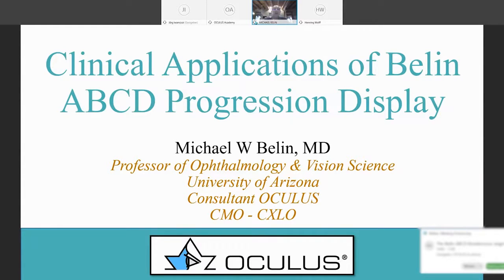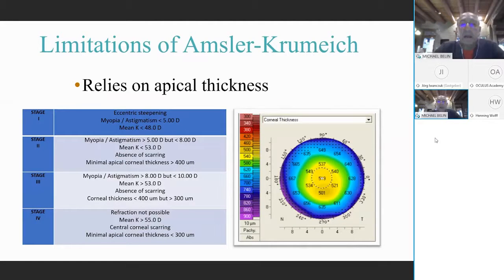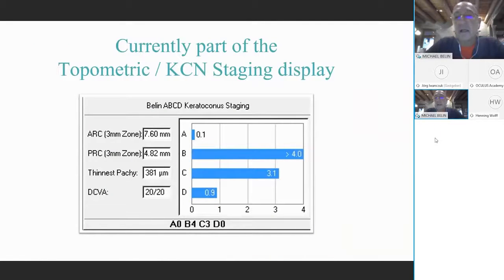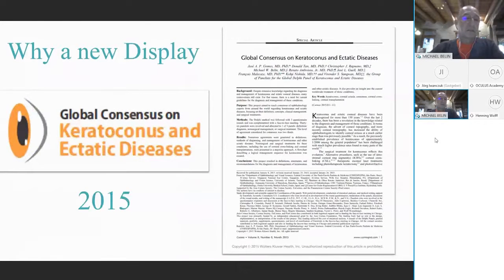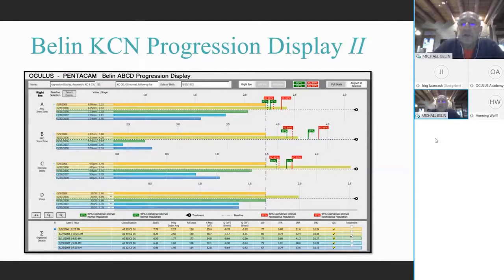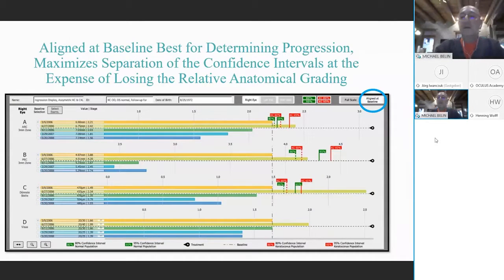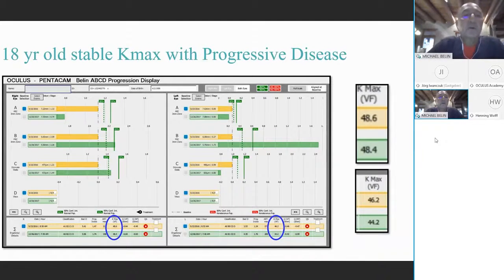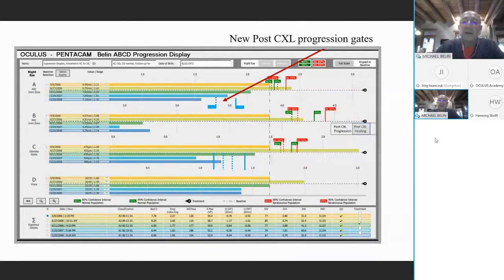Webinar - The Belin ABCD Keratoconus staging and progression, 05 05 2020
Prof. Michael W. Belin, MD explains the science and the clinical applications of Belin ABCD Keratoconus Staging and Progression Display.